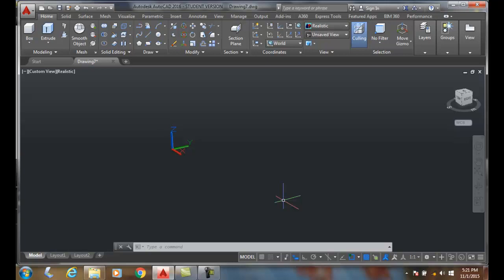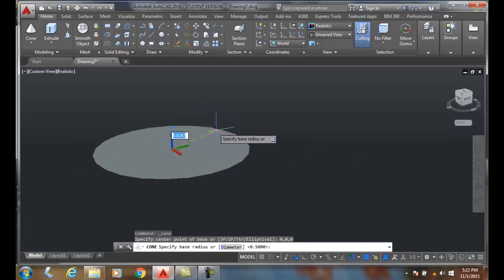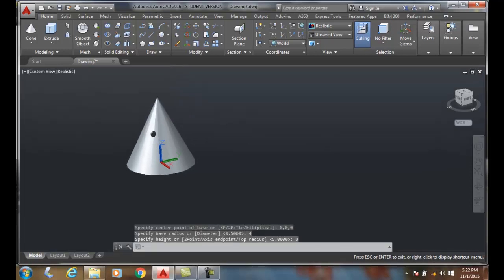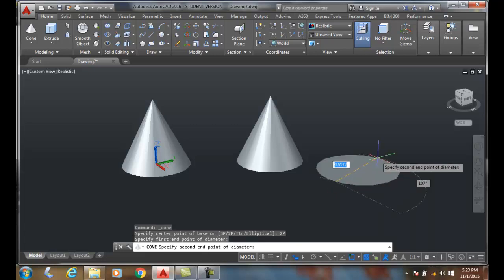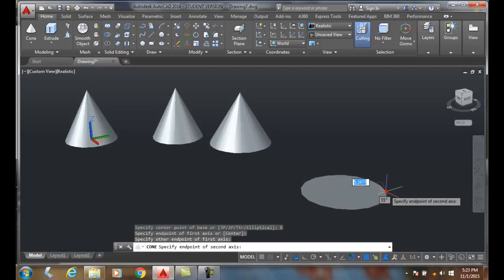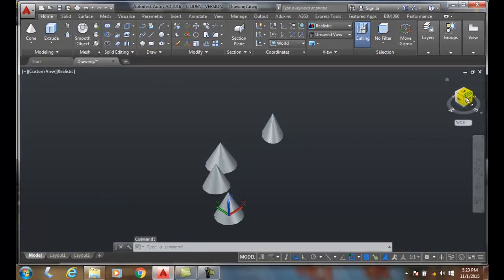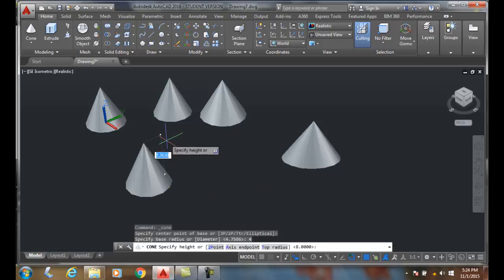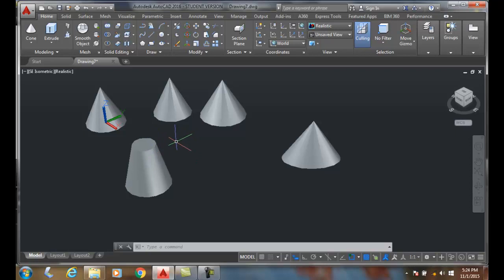3D Modeling 02-04 Cone Primitive